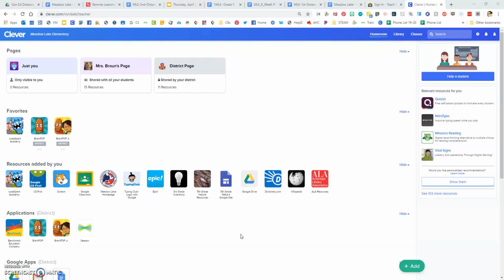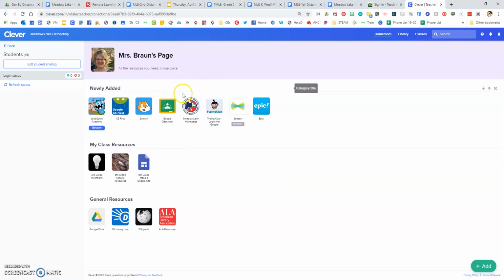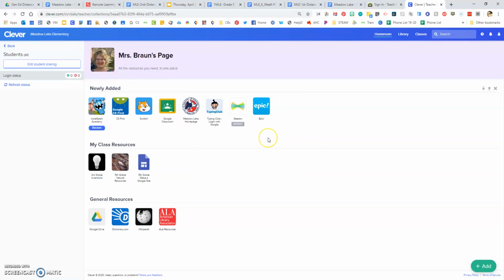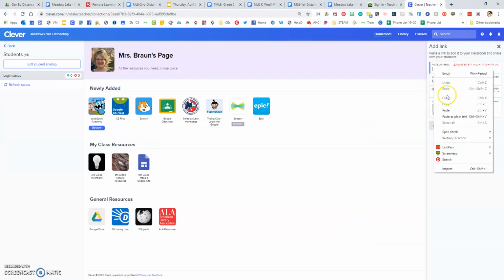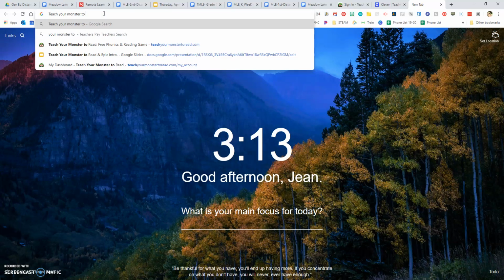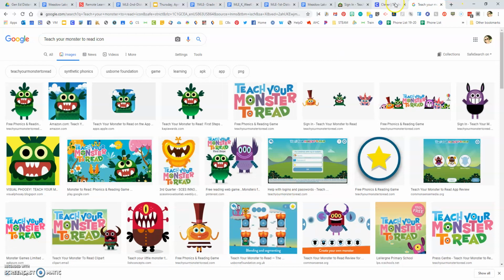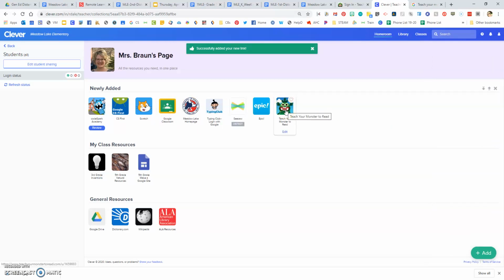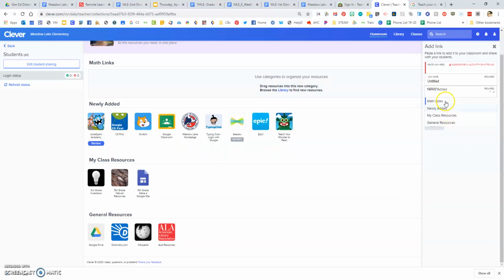Clever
How to customize your Clever page by adding links and categories.